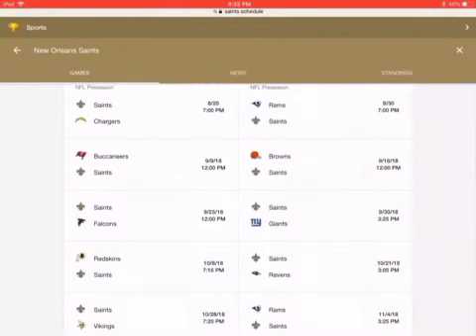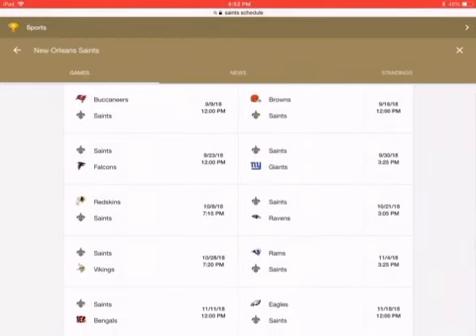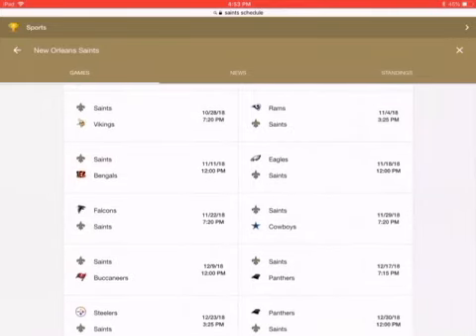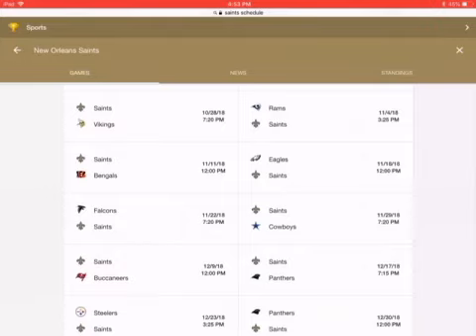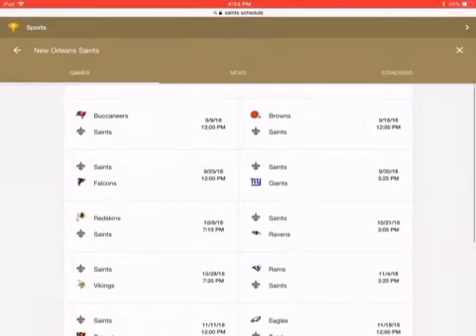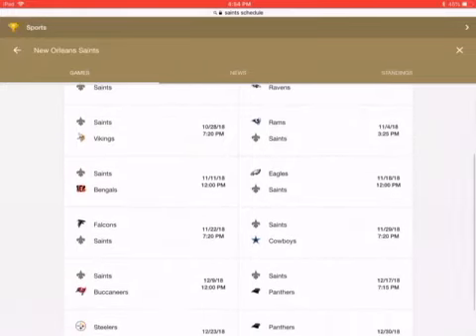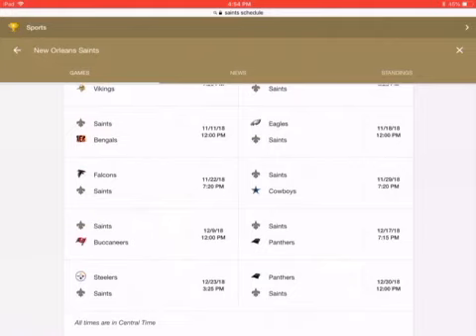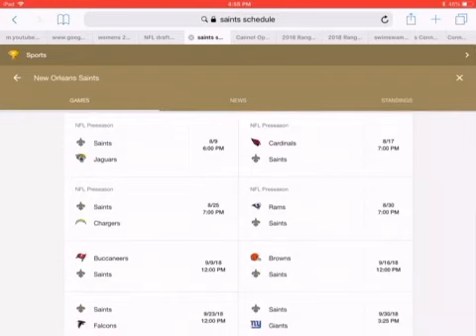Saints 2018 Predictions